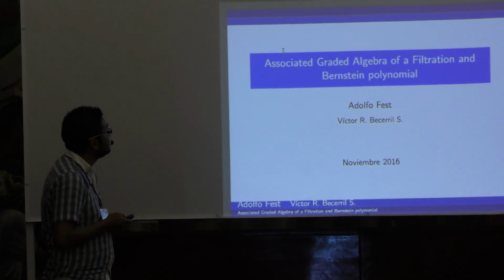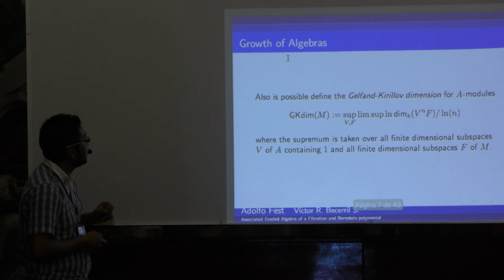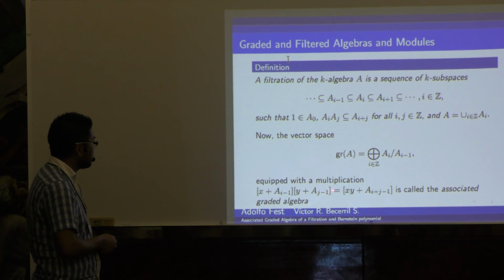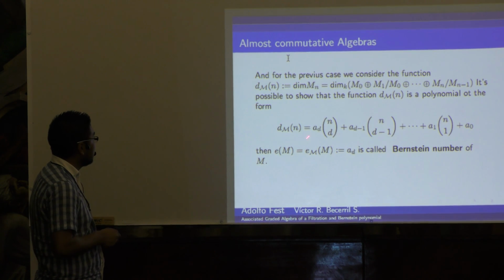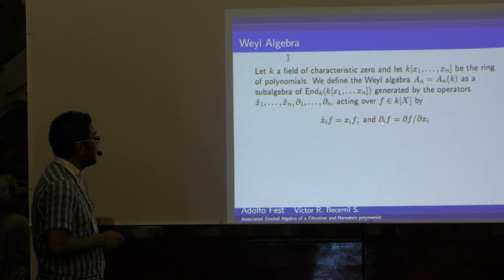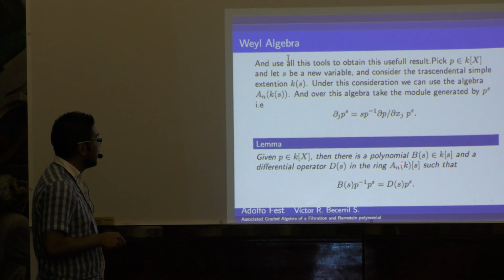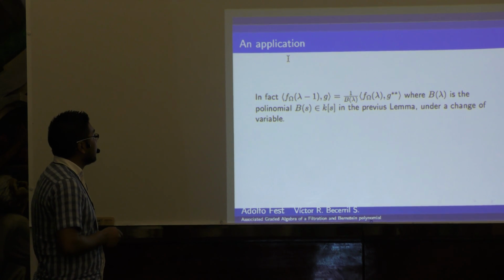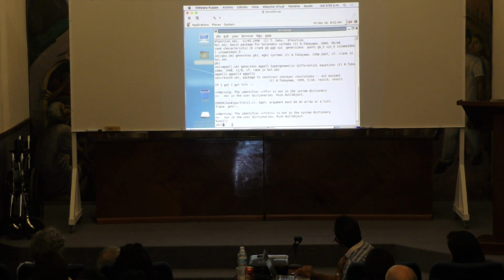Algebra graduada asociada a una filtración y polinomio de Bernstein (Victor Becerril)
Algebra graduada asociada a una filtración y polinomio de Bernstein

Plática dada por Victor Becerril (Instituto de Matemáticas) en el marco del evento Graded Algebras, Geometry and related Topics para celebrar el 60 aniversario de Adolfo Sánchez Valenzuela el jueves 17 de noviembre del 2016 en la Universidad Autónoma de Yucatán (UADY)

Cartel del evento Graded Algebras, Geometry and related Topics para celebrar el 60 aniversario de Adolfo Sánchez Valenzuela

Página del evento Graded Algebras, Geometry and related Topics para celebrar el 60 aniversario de Adolfo Sánchez Valenzuela

Otras pláticas del evento Graded Algebras, Geometry and related Topics para celebrar el 60 aniversario de Adolfo Sánchez Valenzuela

Página de Victor Becerril en el Instituto de Matemáticas de la UNAM